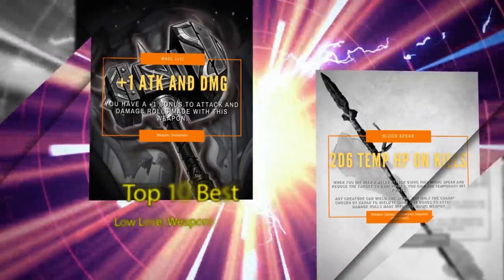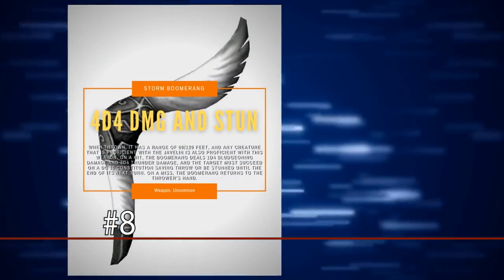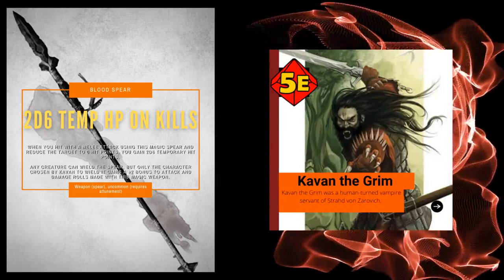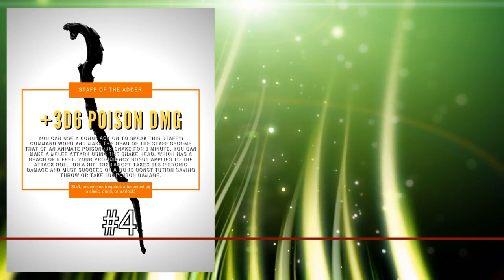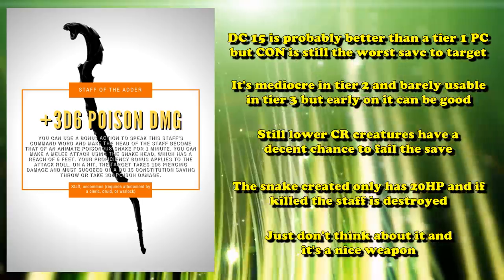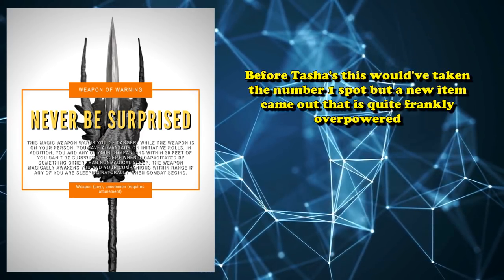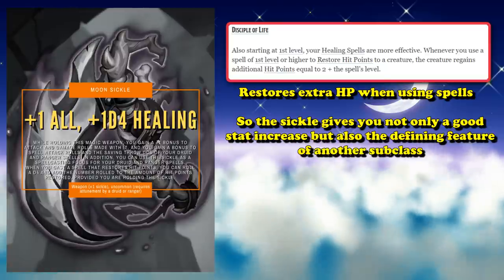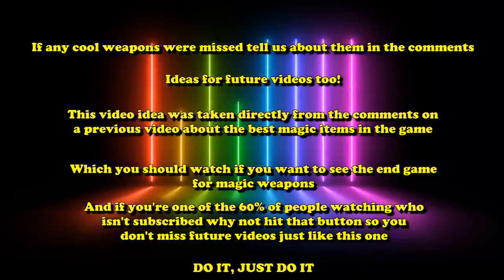Top 10 Best Magic Weapons, Uncommon Quality and Lower in DnD 5E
In this video will be going over the best magic item weapons that are of uncommon quality or lower, basically early level magic weapons, because that's where the vast majority of D&D games actually take place.

--The List--
Intro: (0:00)
10-Moon-Touch Sword: (0:12)
9- Great Sword/Maul +1: (1:20)
8- Storm Boomerang: (2:00)
7- Blood Spear: (3:19)
6- Insignia of Claws: (4:36)
5- Sky Blinder Staff: (5:19)
4- Staff of the Adder: (6:30)
3- Javelin of Lightning: (7:40)
2- Weapon of Warning: (8:51)
1- Moon Sickle: (10:14)